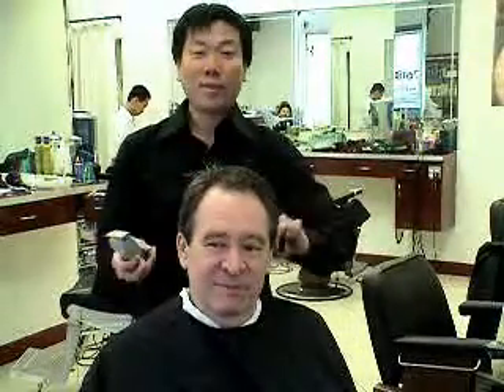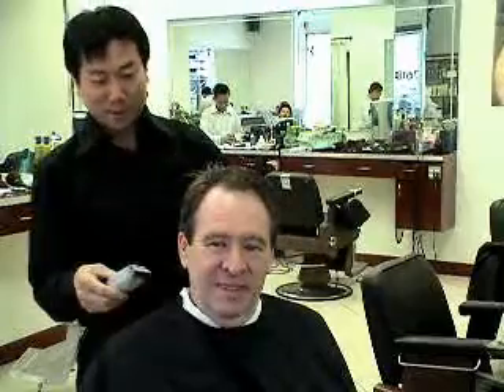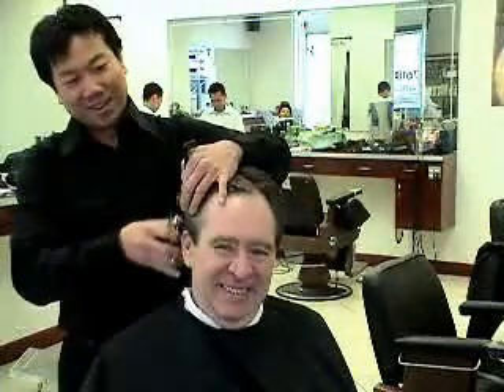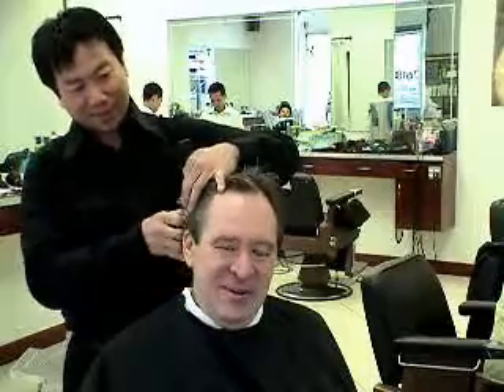A Great Haircut 3 of 5 Tri Le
This is the first effort of trying to establish some global standards for a great haircut so as to facilitate the adequate provision everywhere of such an indispensable service.